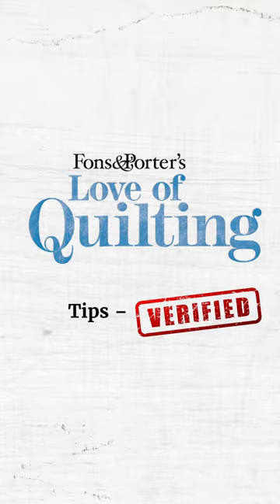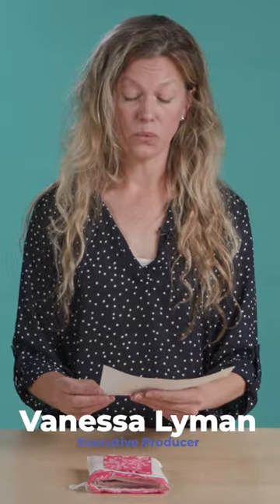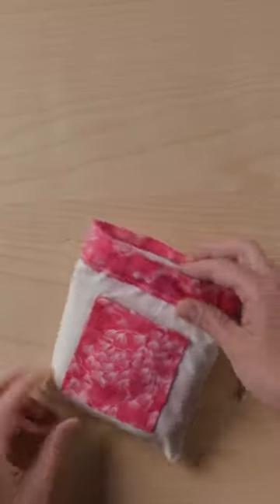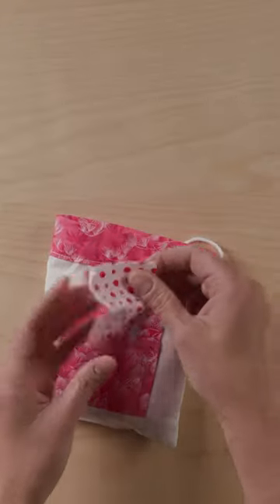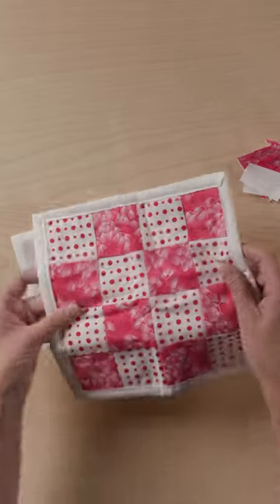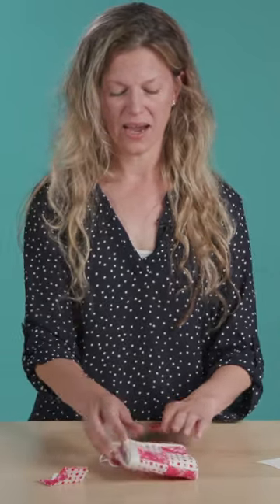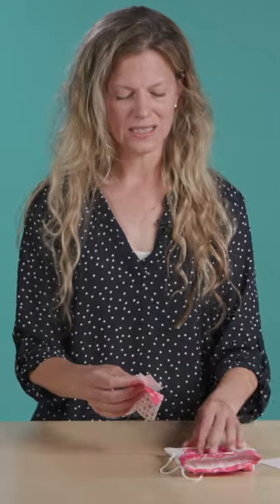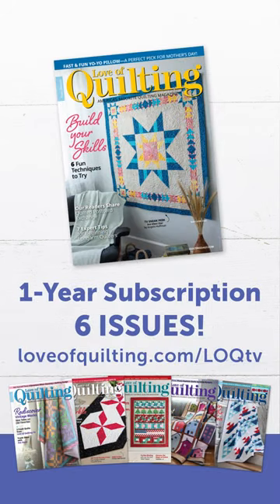We love this tip about a storage bag for quilts, especially its secret pocket for “repair patches.”